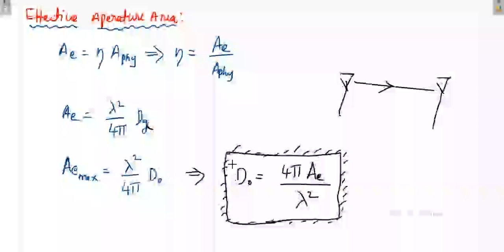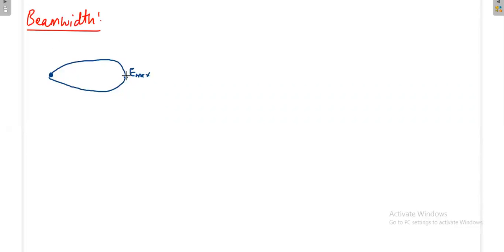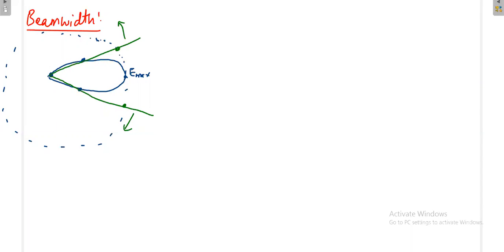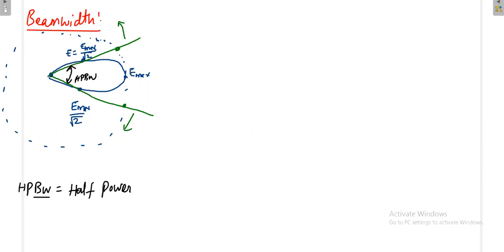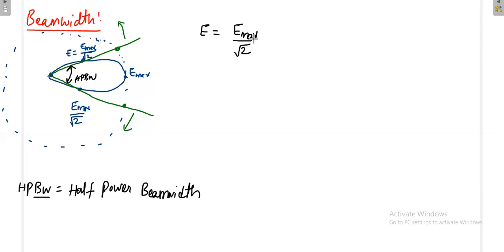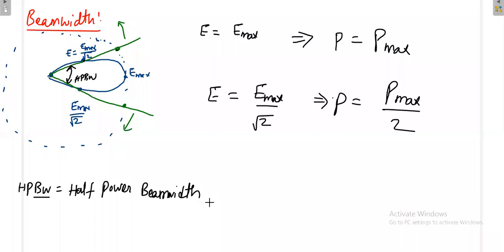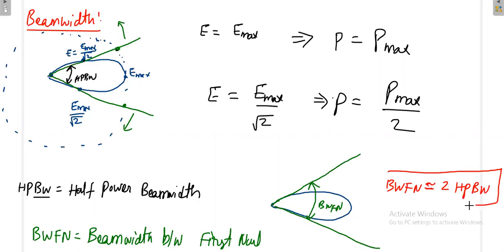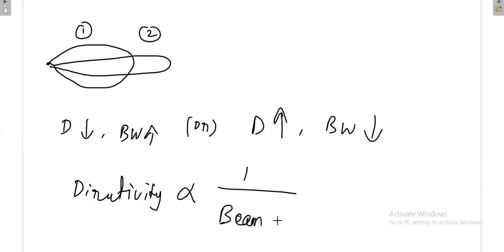5.2 Beam width